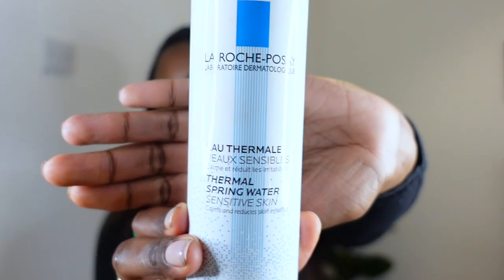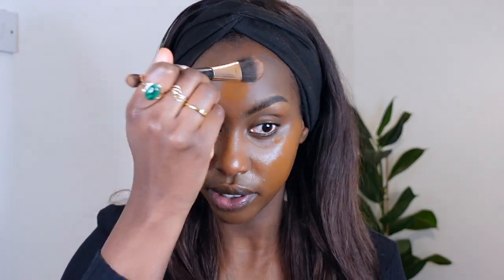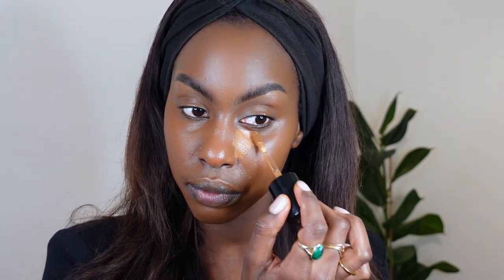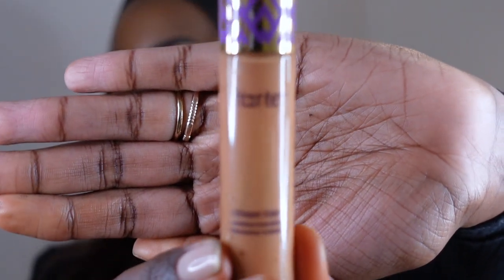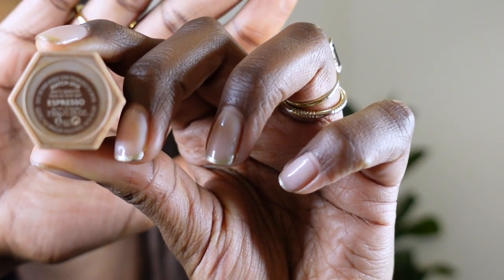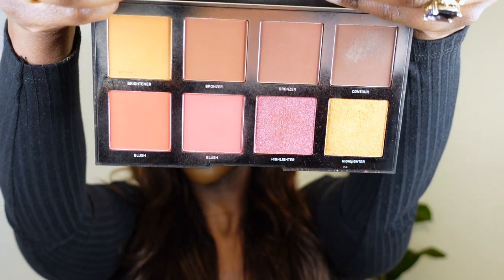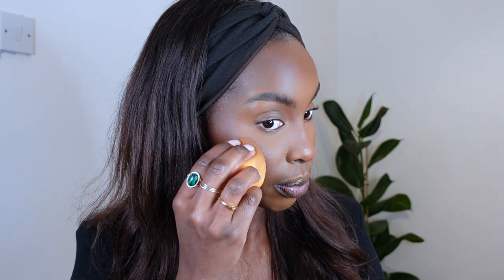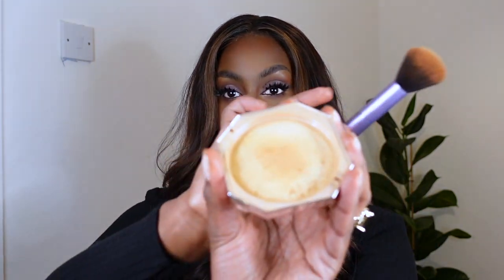MY EVERYDAY FOUNDATION ROUTINE FOR DARK SKIN | GRWM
My new camera called for a fresh start on my channel and makeup routine..hope yous enjoy XX

Makeup details:
Primer: Milk Makeup Hydro Grip
Correcting concealer: NYX Can’t Stop Won’t Stop “mocha”
Foundation: Charlotte Tilbury Flawless Filter in “7 Dark Mat” + Too Faced Born This Way in “tiramisu “
Concealers: Too Faced Born This Way “Chai” + Tarte Shape Tape “Deep”
Contour and Bronzer: Fenty Beauty MatchStix “espresso” + Morphe Face Palette in 8D deep glam
Blush: Fenty Beauty cream blush “summertime wine”
Setting powders: Fenty Beauty Pro Filtr “honey” + “hazelnut”
Setting spray: Morphe continuous setting mist